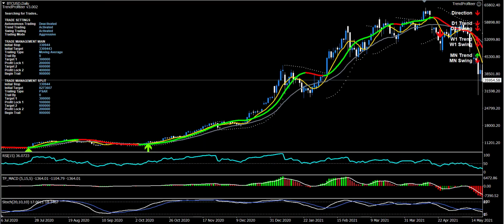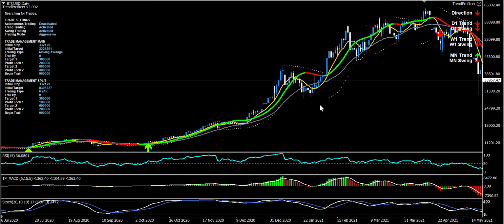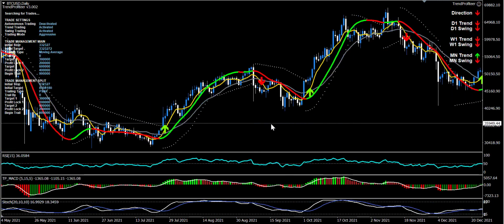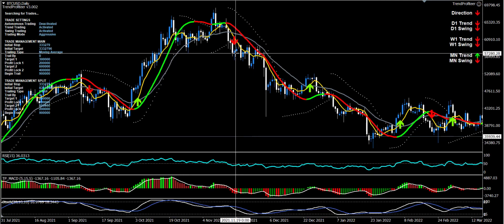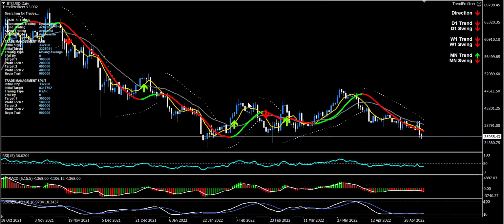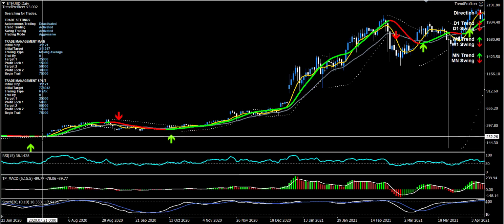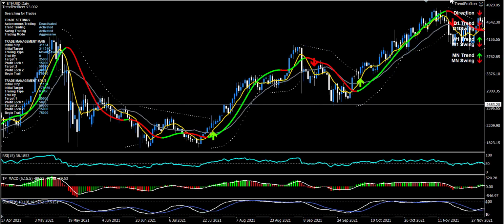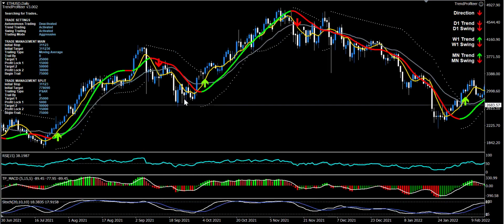How to Identify Power Trends with Trend Profiteer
Learn how you can identify the inception of a trend so you can make maximum profits from the biggest price moves, and do it in a safe, easy and predictable way by entering trades at precisely the right time.